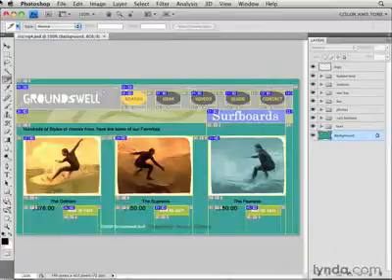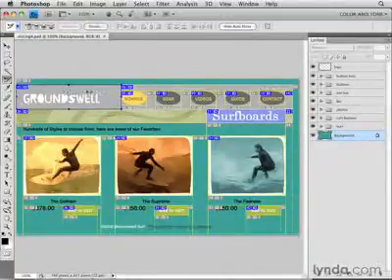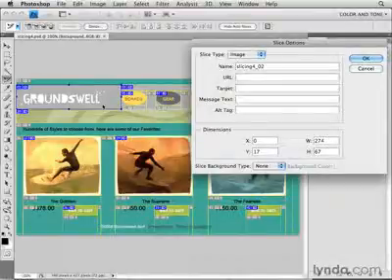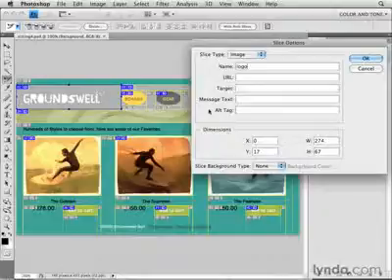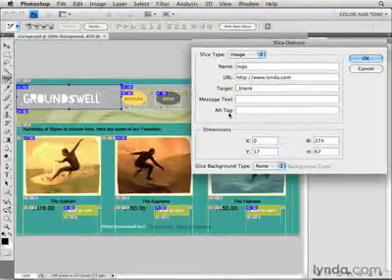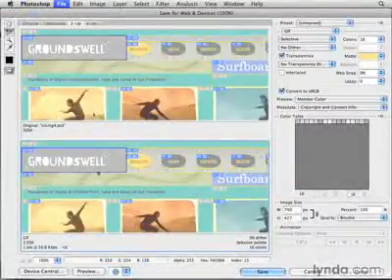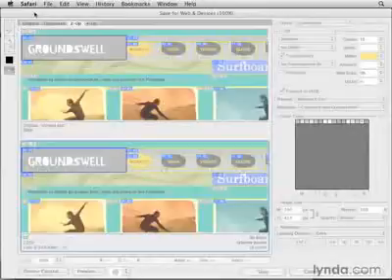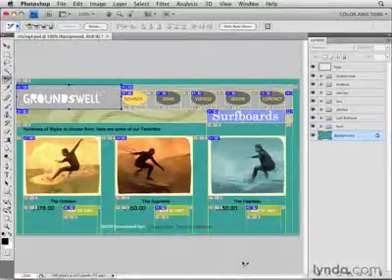chandio adobe photo 88